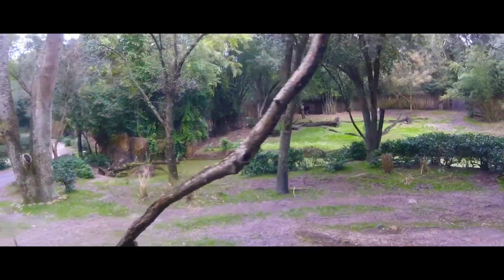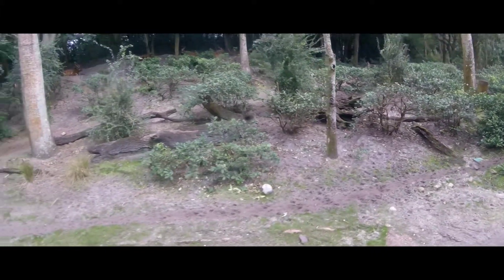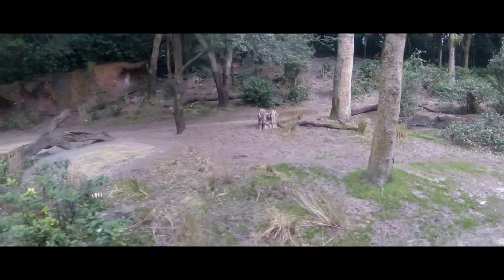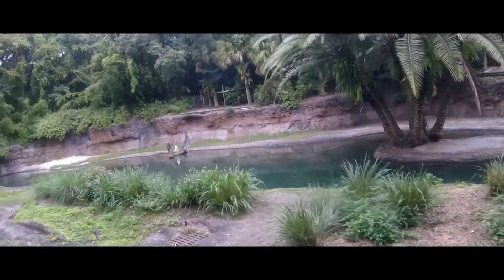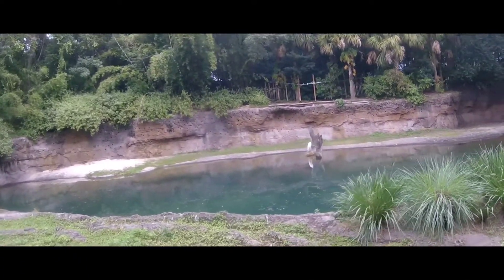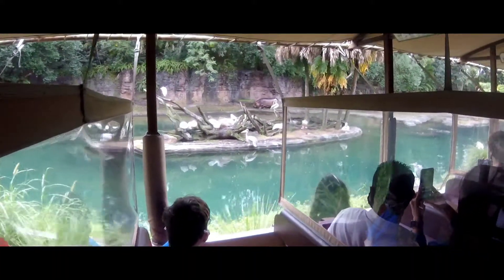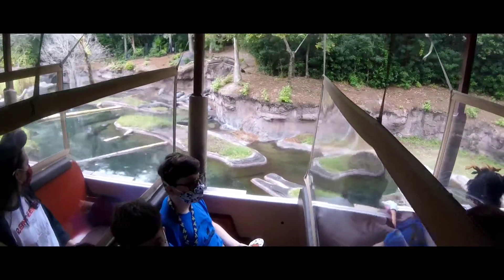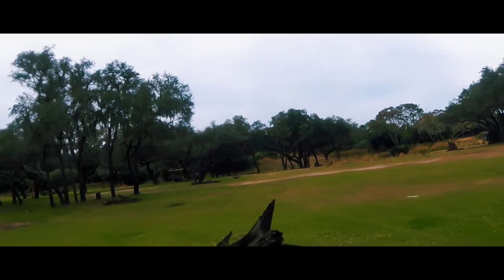Animal Kingdom Pandemic Safari Disney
Homeboys Harsh duh Hippos Mellow Animals Kingdom Disney World Pandemic Orlando